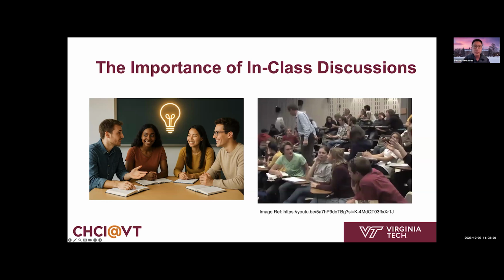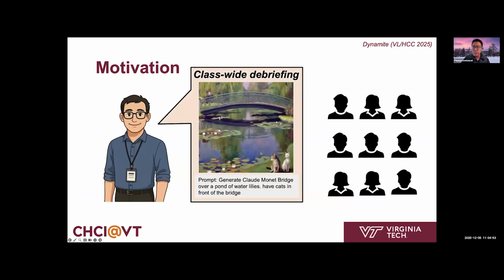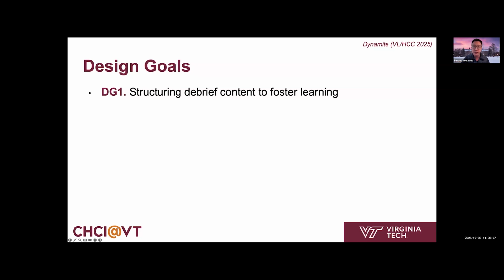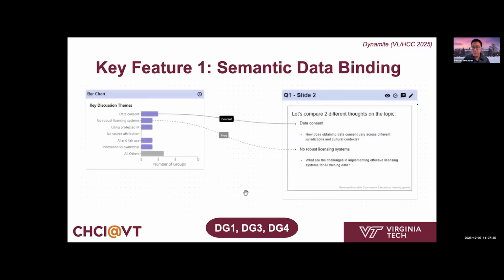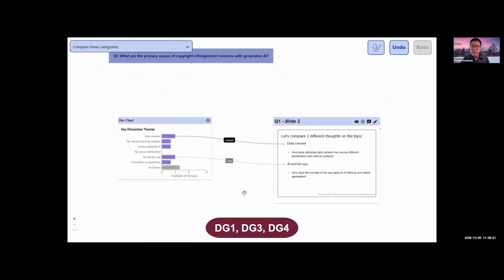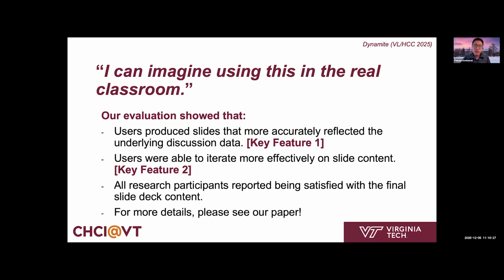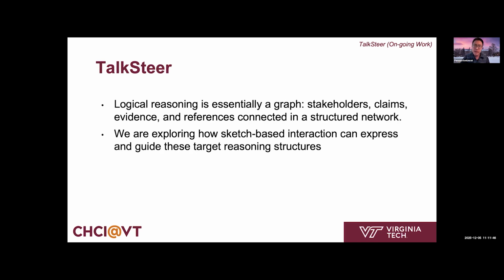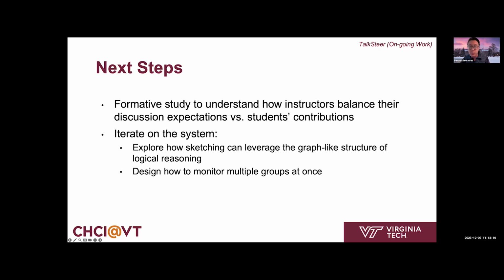CHCI@VT Seminar Series Opener Speaker, Panayu Keelawat, December 5, 2025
Supporting Real-Time In-Class Student Group Discussions with AI

Classroom discussions are central to fostering critical thinking and collaborative learning, especially in courses such as Ethics. Classwide debriefing is a common strategy to help students appreciate the variety of viewpoints and reasonings among their peers. However, this process is often ad hoc, and working with large volumes of real-time data can be cognitively demanding. In our study, we explored how AI can assist instructors during live student-group discussions by transforming raw, real-time classroom data into structured insights that can be used for debriefing. We proposed and evaluated a system that introduces a Semantic Update feature, which automatically keeps slide content aligned with the latest discussion data and provides contextually relevant suggestions for rapid content refinement. Building on this foundation, our ongoing work aims to further support instructors in monitoring and steering student-group discussions in real time to enhance overall discussion quality.